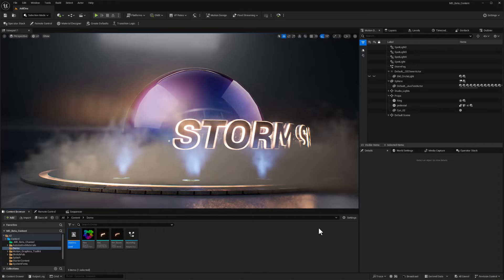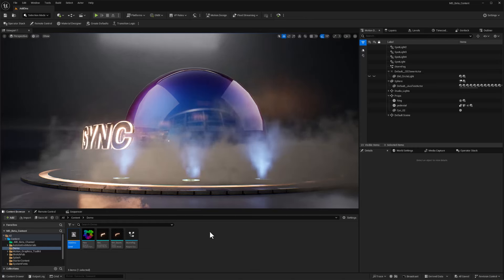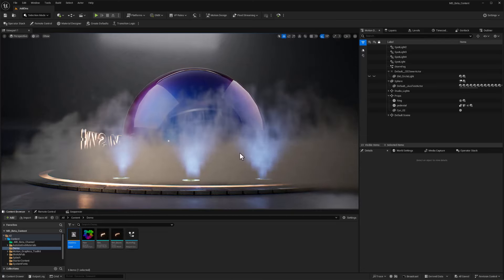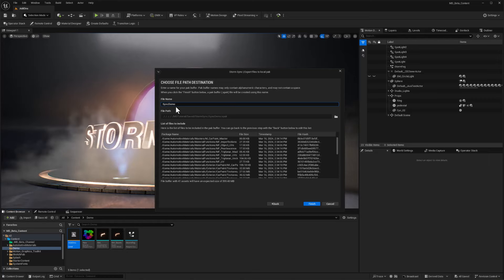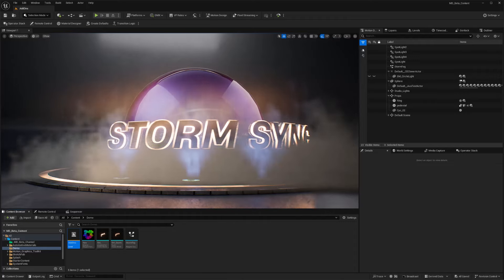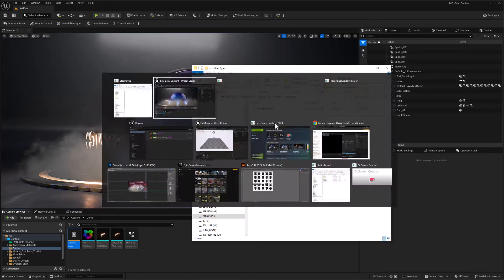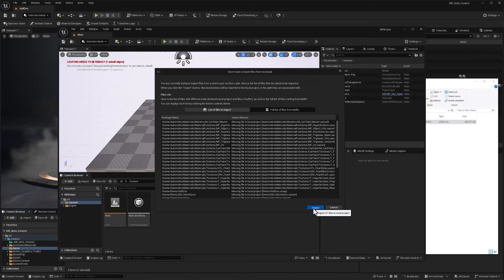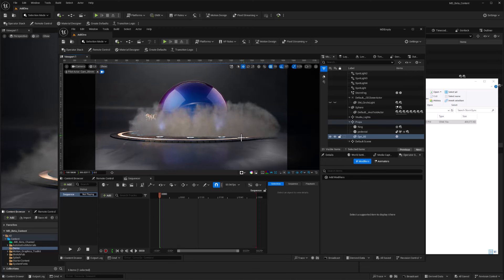Share Unreal Engine Assets & Dependancies with Storm Sync in Unreal 5.4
Storm Sync is a plugin included with Unreal Engine 5.4 that provides functionality to directly export and import Unreal Project Assets using a single packaged file for easy sharing and transfering. This video shows how to use Storm Sync to export an enter Unreal Project Level, complete with all its dependencies to share with other developers or networked machines.

00:00 Introduction
00:26 Activate Plugin
00:55 Export With Storm Sync
02:12 Drag-Drop Import
02:51 Have Fun